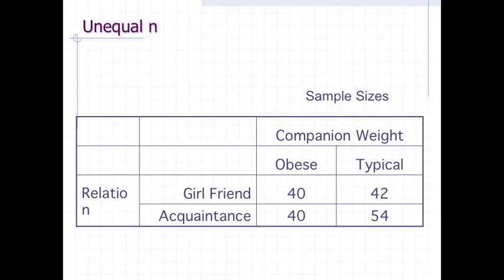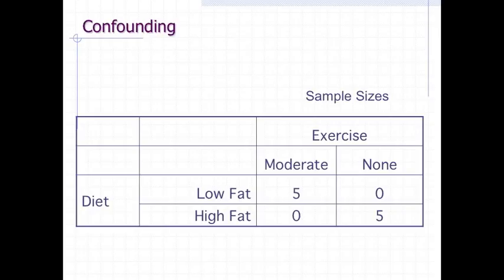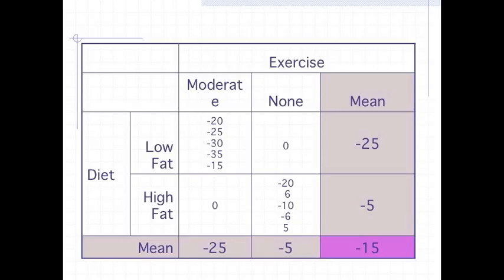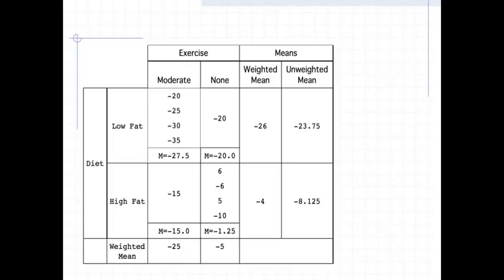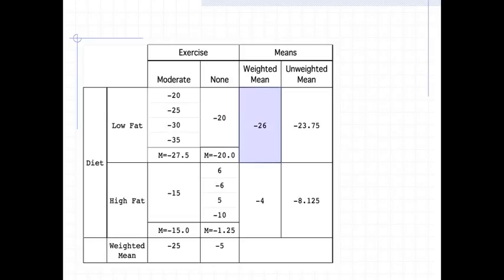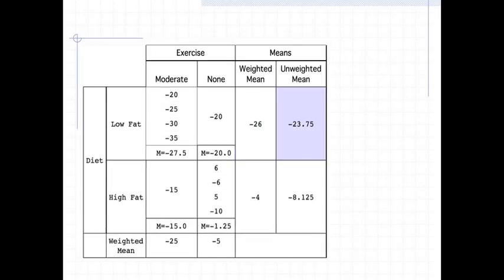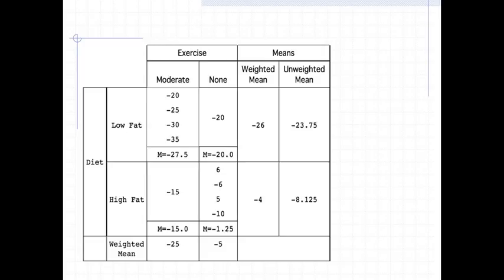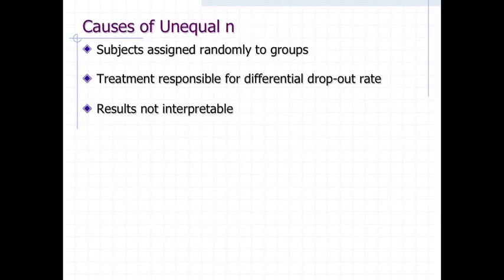15 E ANOVA Unequal n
ANOVA Unequal n